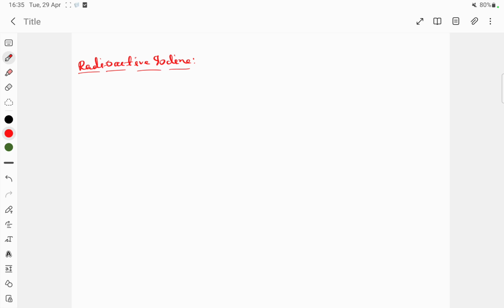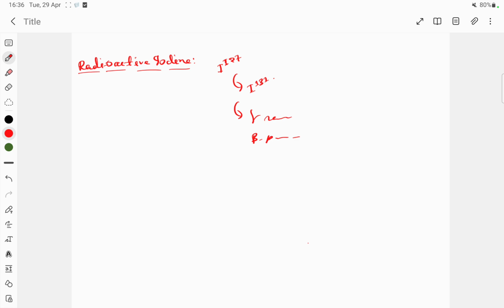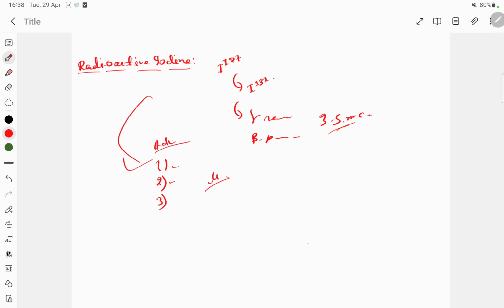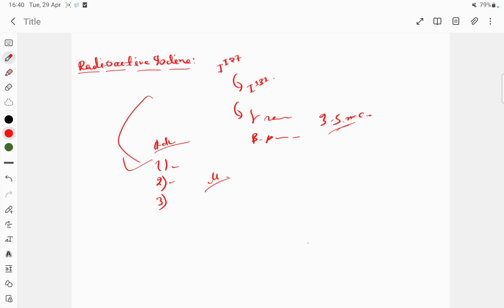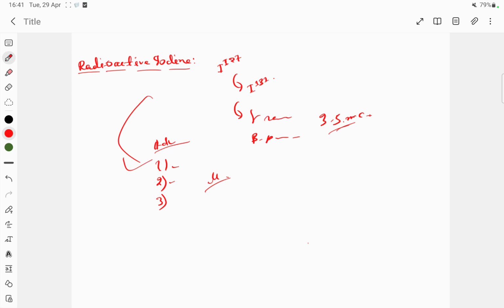RADIOACTIVE IODINE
The Radio isotope of iodine (I-131) is used for medicinal purposes.